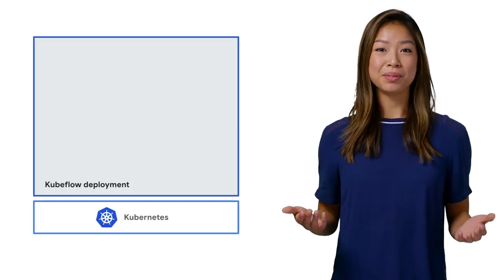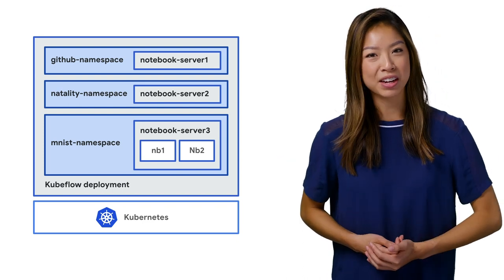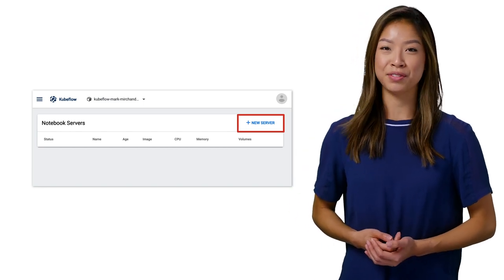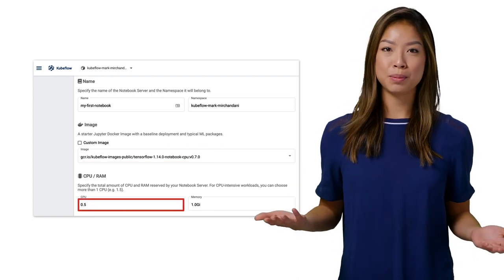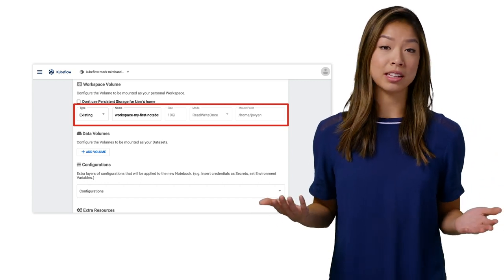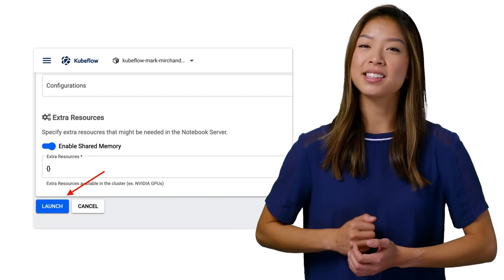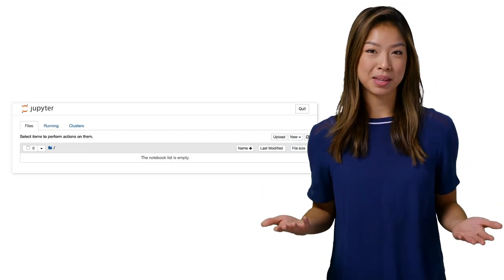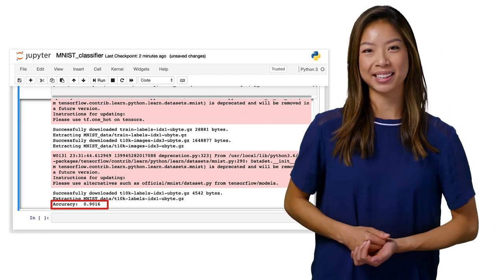Jupyter Notebooks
Using Jupyter Notebooks is a great way to serve your ML models, and there are some amazing benefits to using this Kubeflow-hosted component. In this episode of Kubeflow 101, Stephanie Wong will show you how to set up your Jupyter Notebooks on Kubeflow, and speak to the benefits of them - such as better integration with Kubeflow, accessibility of notebooks across teams, integration with Tensorflow, and the ability to leverage GPUs and TPUs.

Product: Kubeflow; fullname: Stephanie Wong;